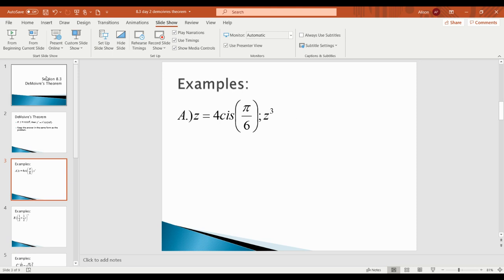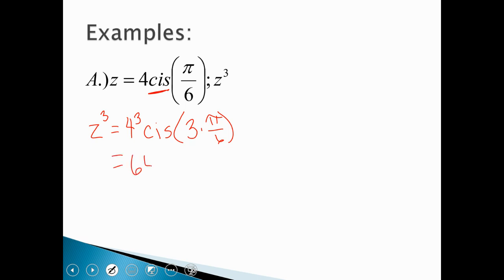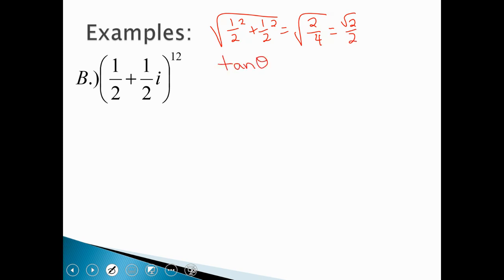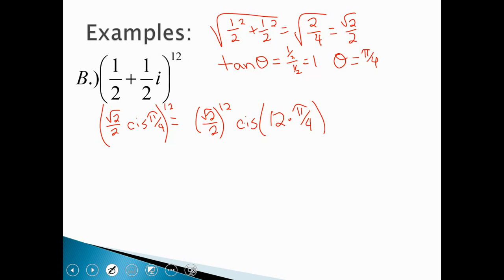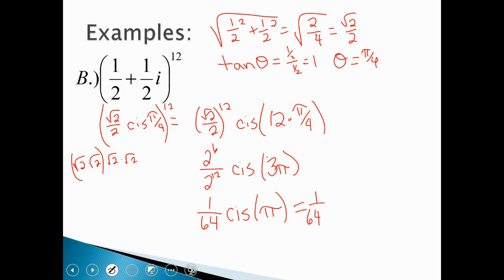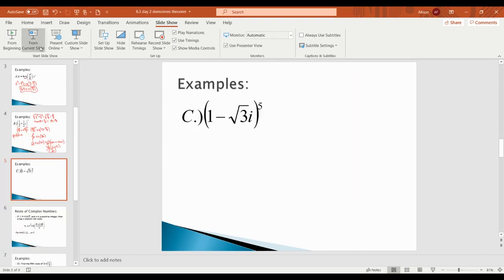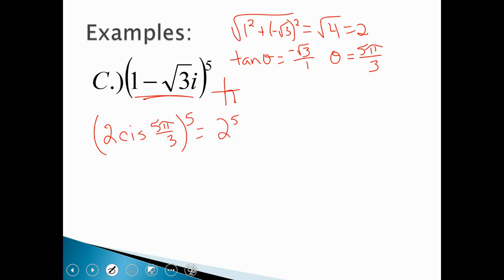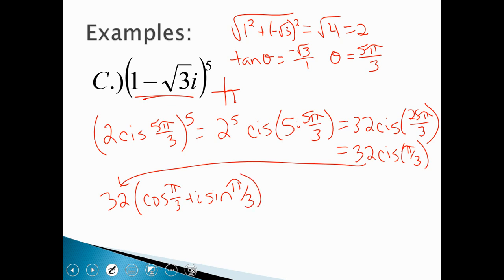8.3 Part 3 Demoivre's Theorem